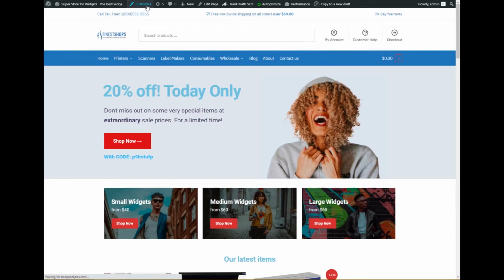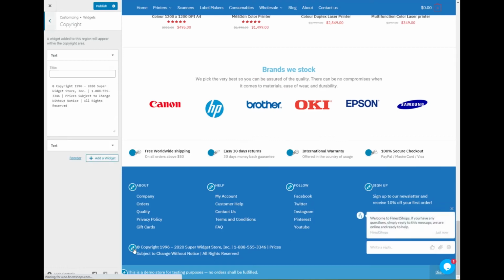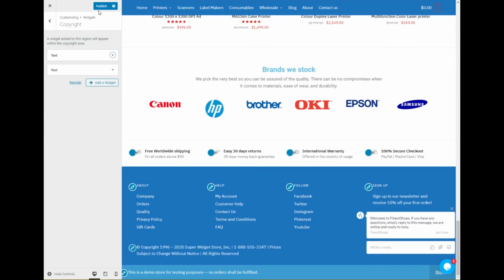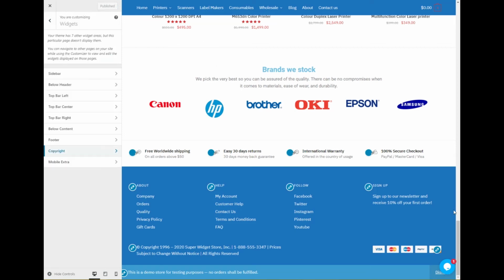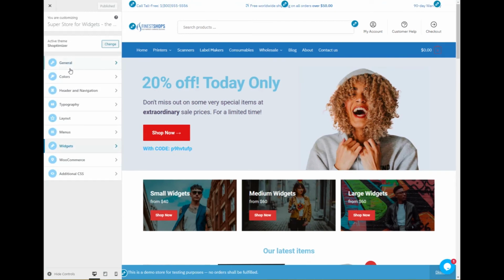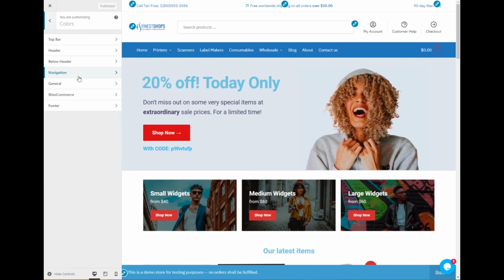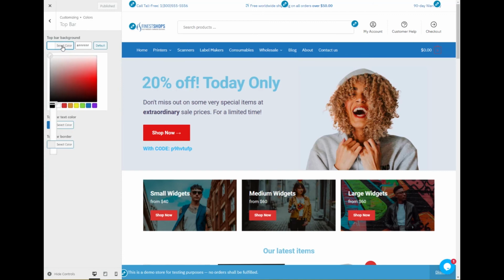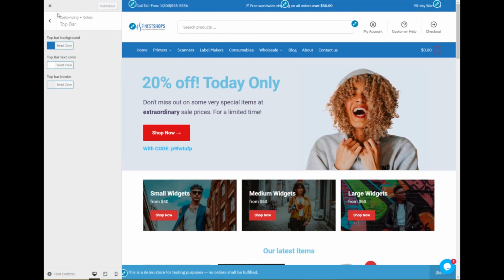How to change header, footer and colors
Making the changes to the store’s header, footer and colors
Welcome to FinestShops. In this quick video, I will show you how to make the changes to the store’s header, footer and colors.
Working with the online store editor is as easy as working with your favorite text editor - no codding is required!
Simply login as store’s administrator and go to the page you want to change.
Thank you for your interest in FinestShops services. We are looking forward to helping you with your e-commerce.